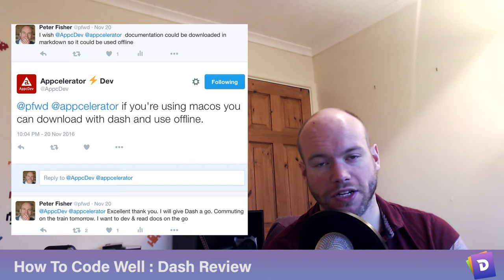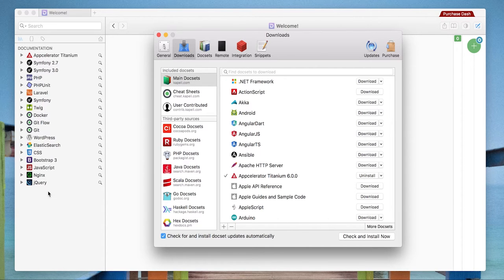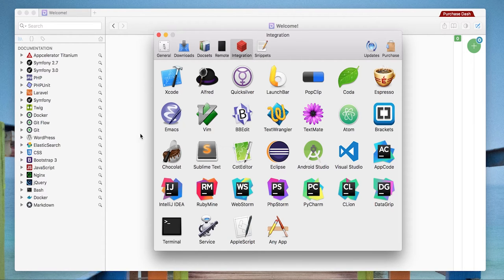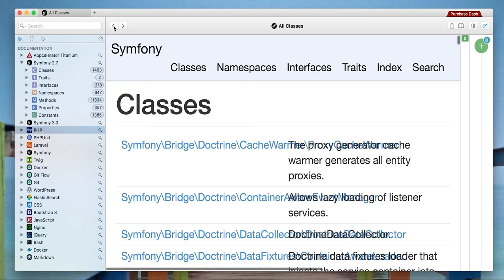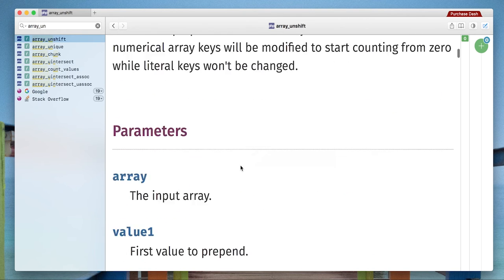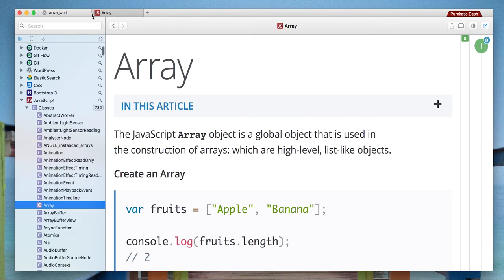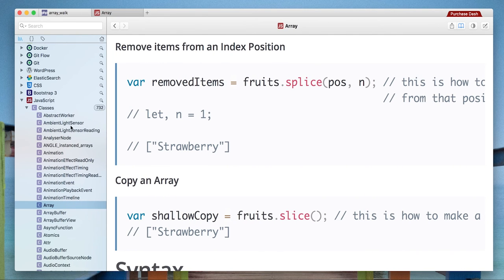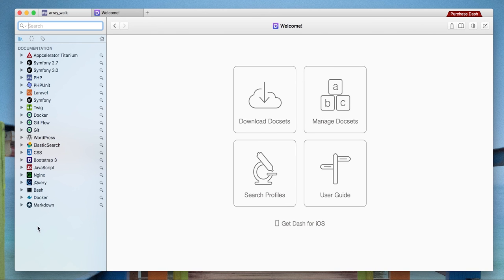Dash API Documentation Review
A web development chat about Dash. Dash is a great API documentation  tool that can used to view programming documentation when offline.

Dash was recommended to my by Appcelerator when I needed to access their documentation offline.

Heres my review and tutorial of Dash.

FOLLOW ME

MY TALKS

VIDEO SETUP